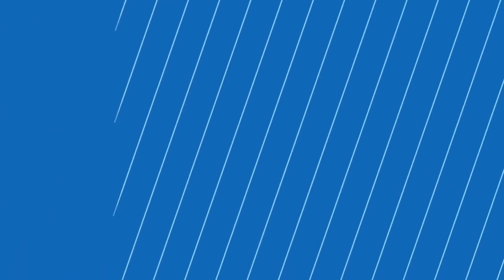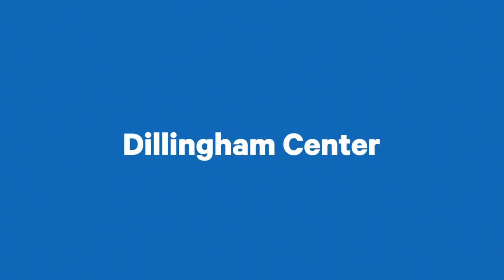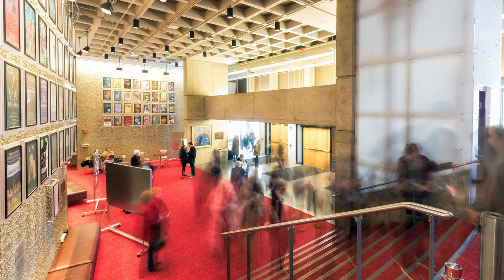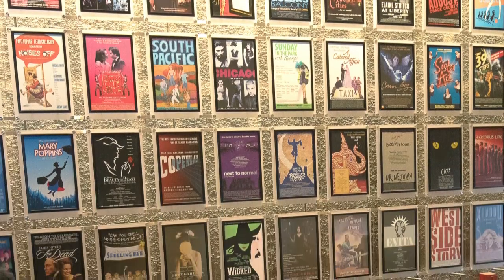Dillingham Center | Inside IC | Ithaca College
A look inside Dillingham Center.